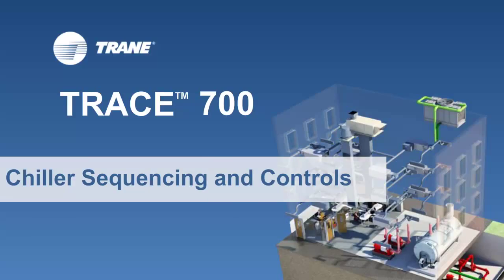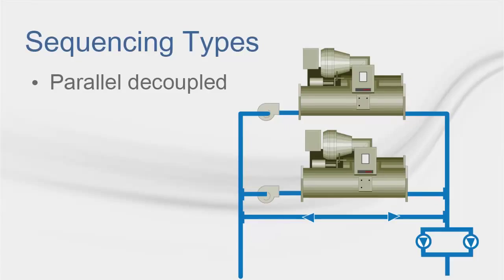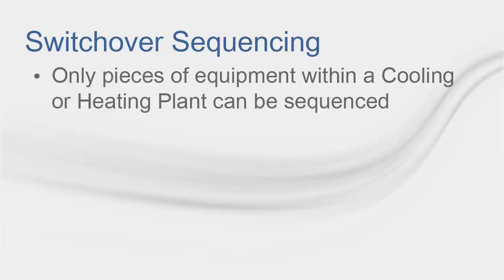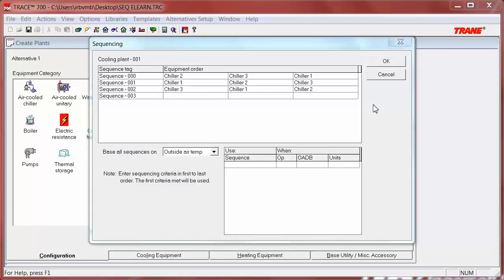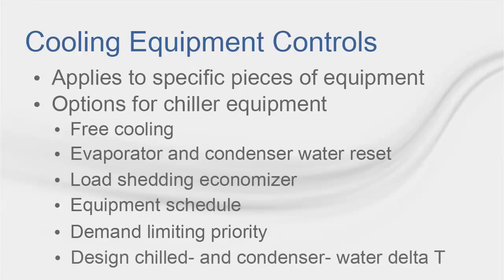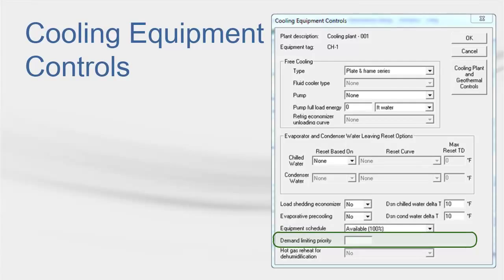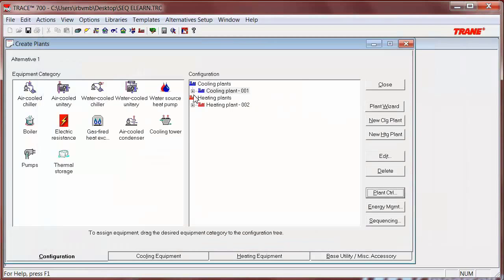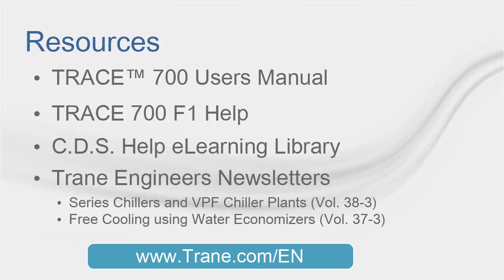Trane C D S eLearning TRACE™ 700 Chiller Sequencing and Control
In this video you'll learn about different chiller sequencing types in TRACE 700, how to set up a sequence in TRACE, the difference between Cooling Equipment Controls and Plant Controls and different options available for each, and TRACE simulation limitations for sequencing. and select C.D.S. Help to view all eLearning tutorials.